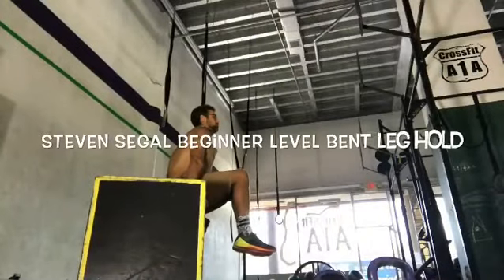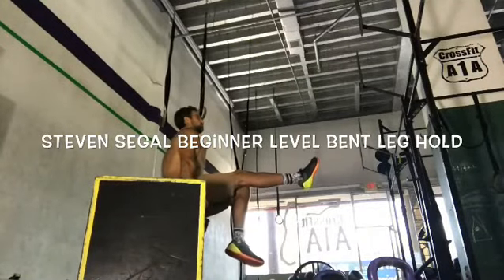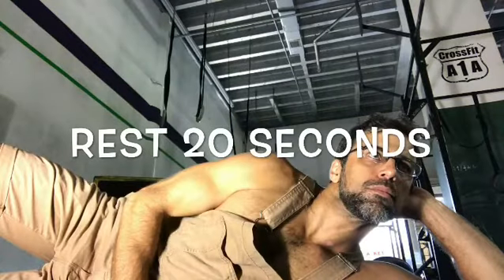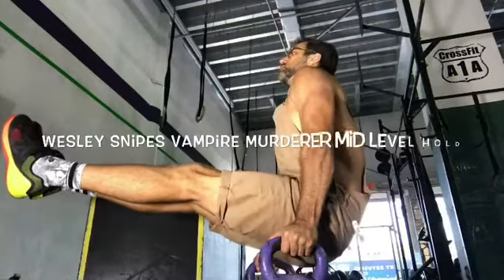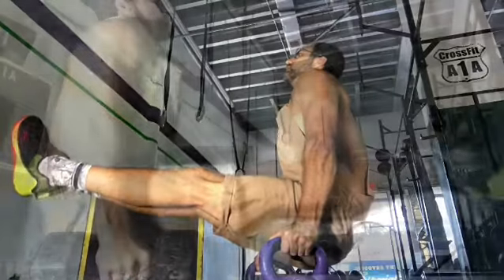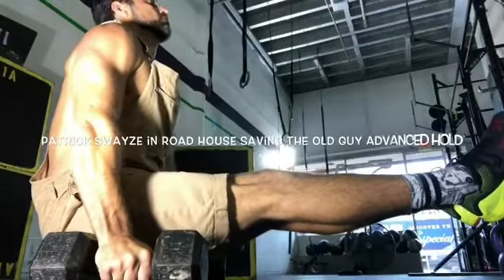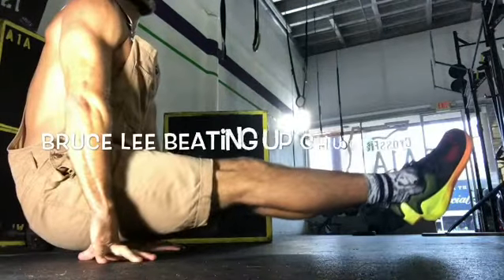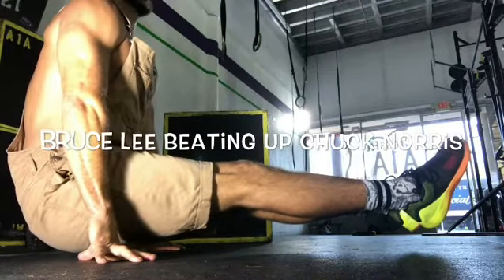ABSTOBER 5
ABSTOBER 5 starts NOW!
💥REVERSE Tabata
😢10 second L-sit hold
😄20 second rest
🤓8 rounds, 4 minutes total